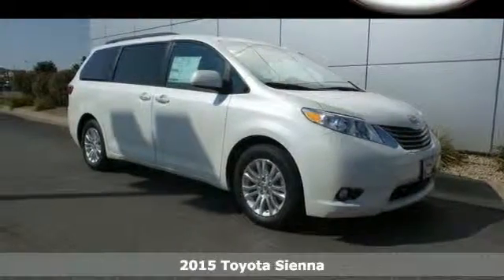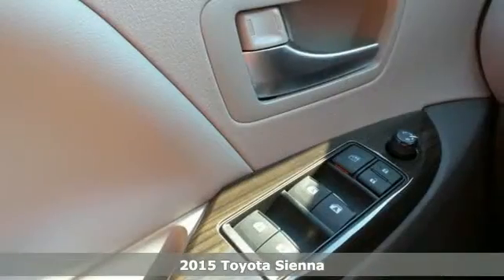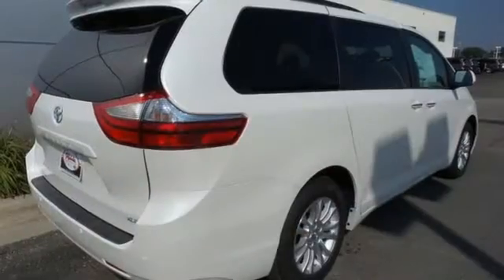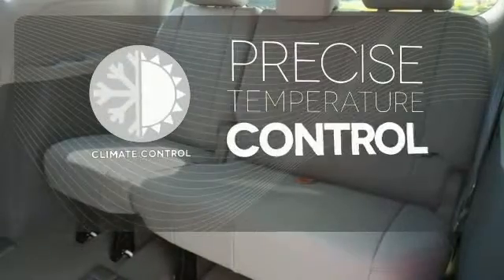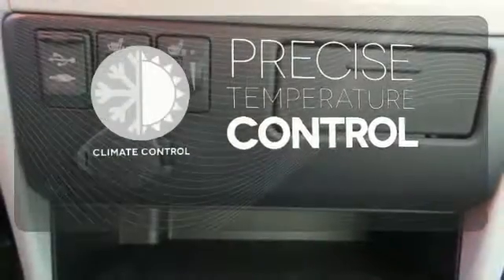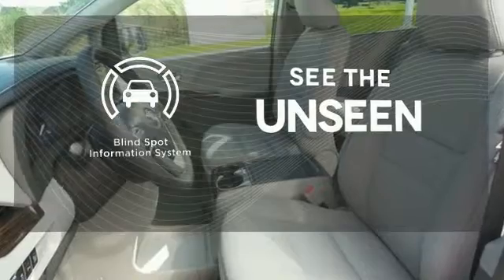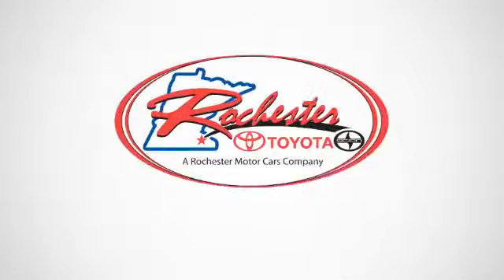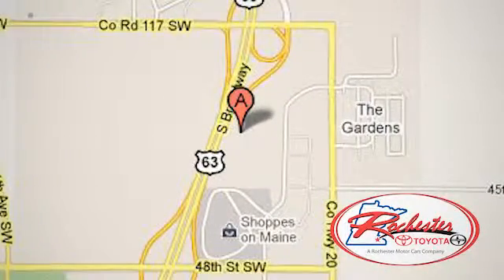2015 Toyota Sienna Rochester MN Winona, MN S52495 - SOLD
Year: 2015
Make: Toyota
Model: Sienna
Trim: XLE
Engine: 3.5L V6 SMPI DOHC
Transmission: 6-Speed Automatic Electronic with Overdrive
Color: White
Interior: Light Gray
Stock #: S52495
VIN: 5TDYK3DC6FS649696

Address:
4900 Highway 52 N